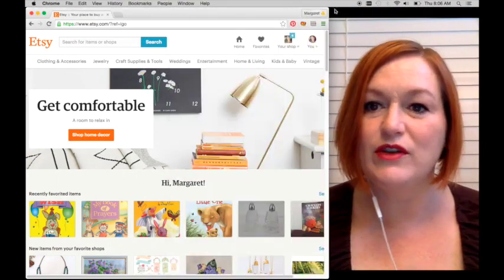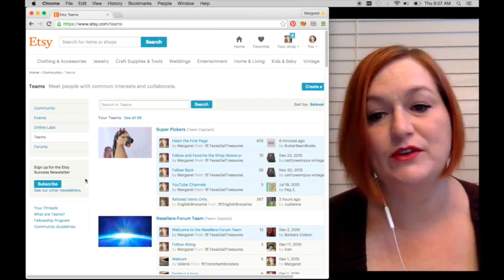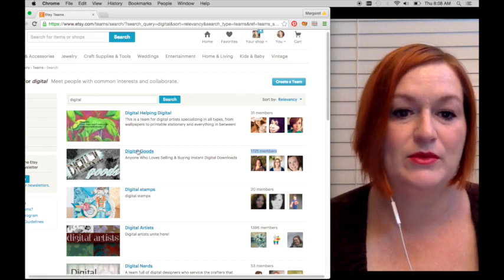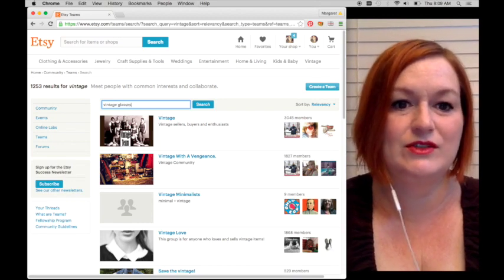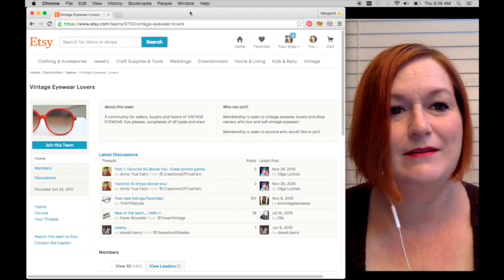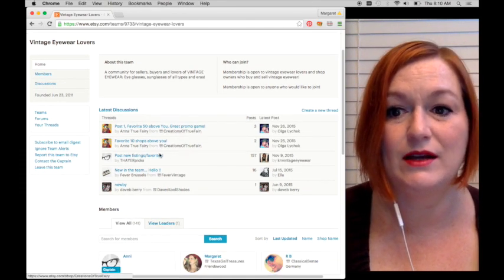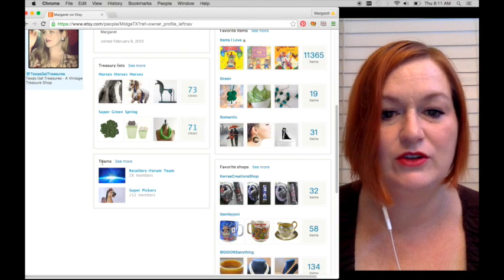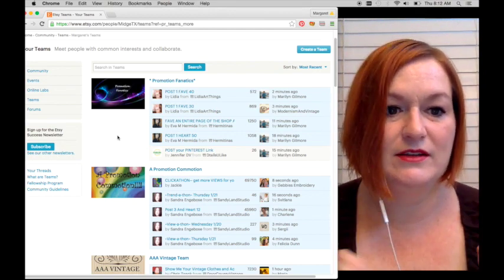Etsy Teams Part 1 - What Are Etsy Teams?